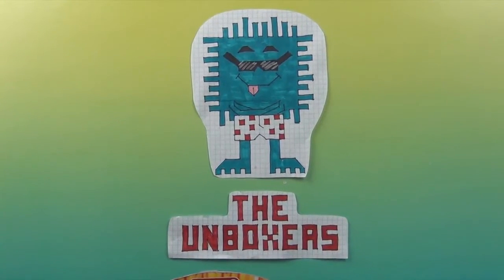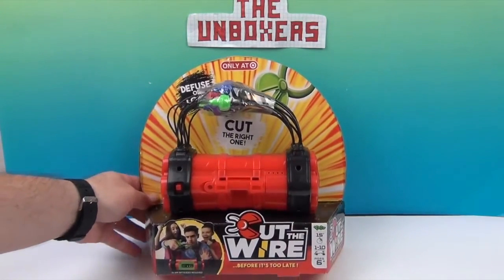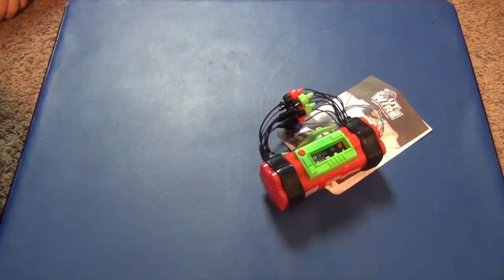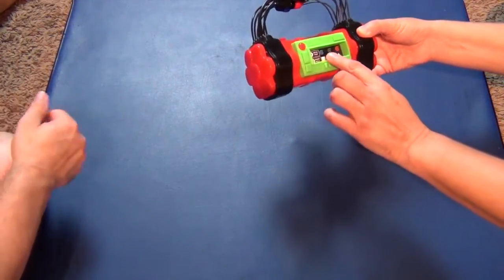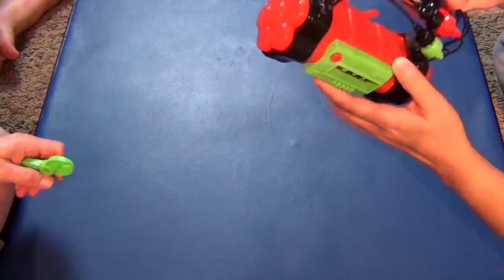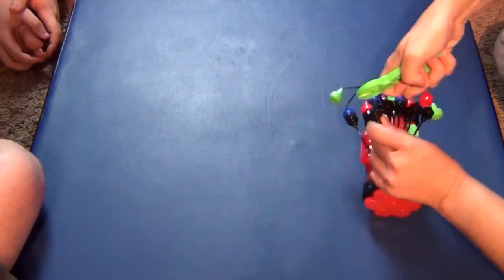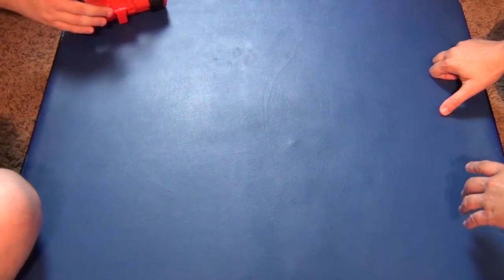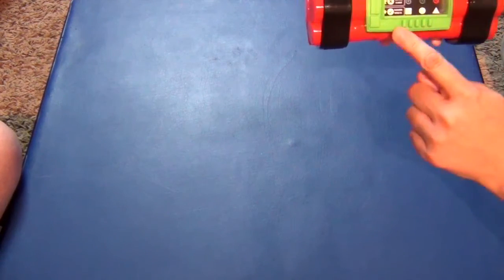Cut the Wire Game by Yulu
Big Thank You to Yulu for sending us this easy to learn, fast-paced game of Cut the Wire to unbox and share with you.  We had a lot of fun playing this.  It is simple to learn and hard to stop playing. Get some friends together and see who can defuse it first.  Let us know what you think of this fun game, we love hearing from you in the comments.